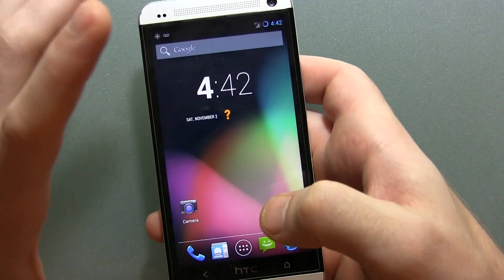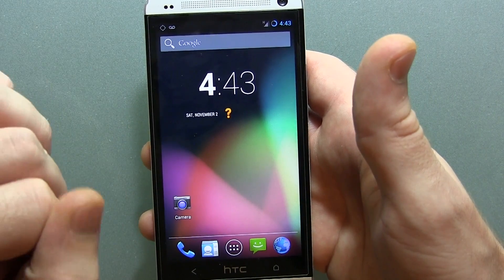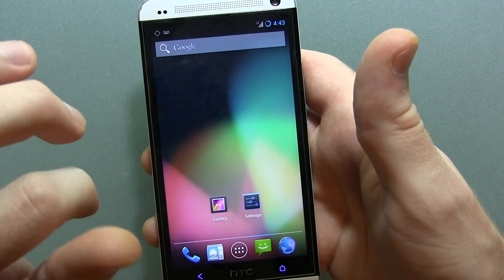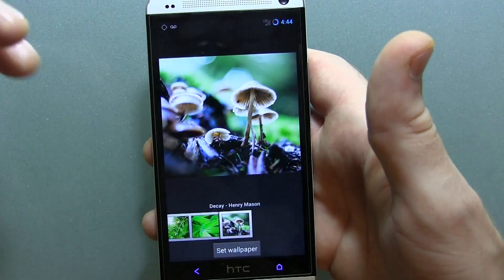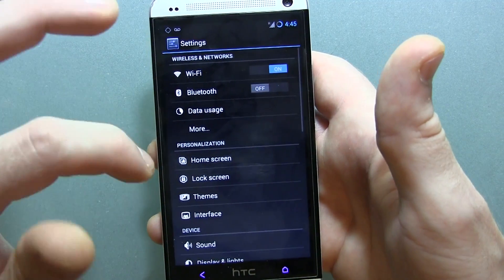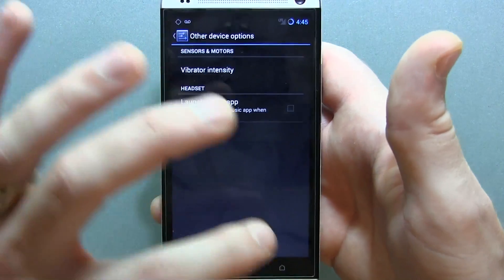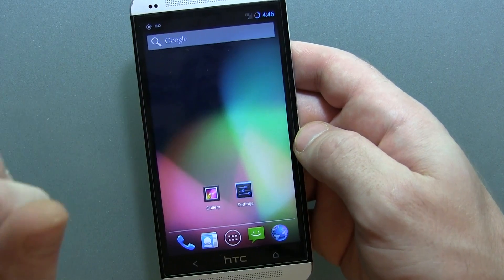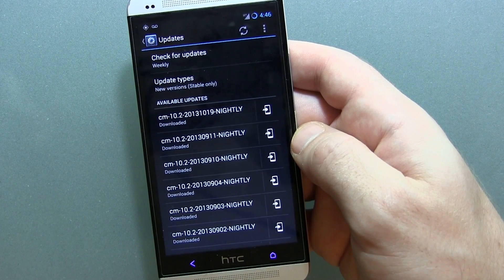HTC One CyanogenMod CM10.2 M1 Android 4.3.1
Here's the latest update for CM10.2 for your HTC One